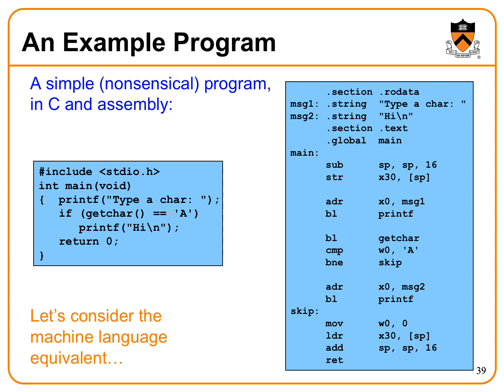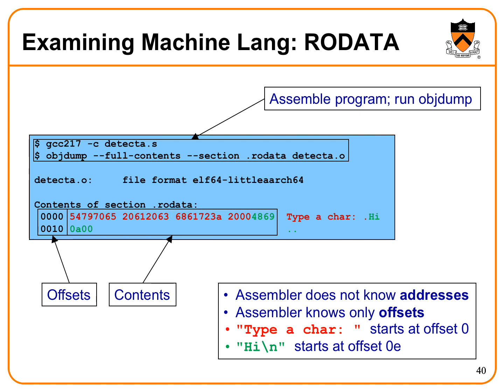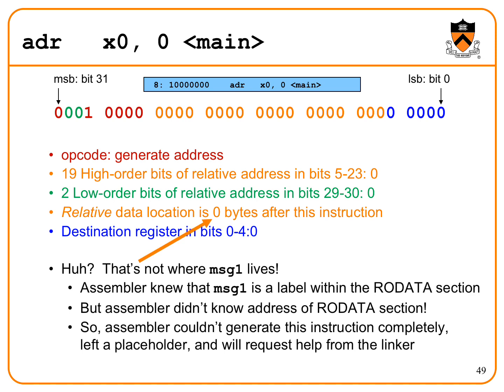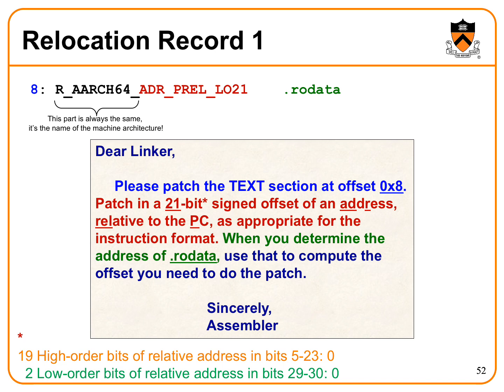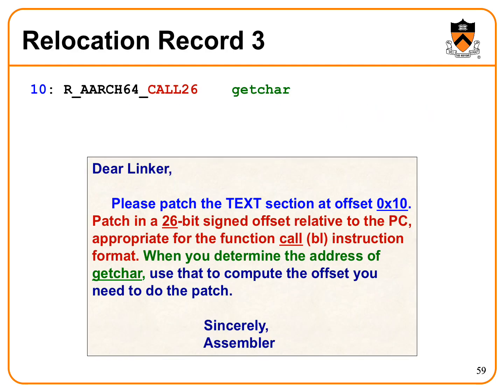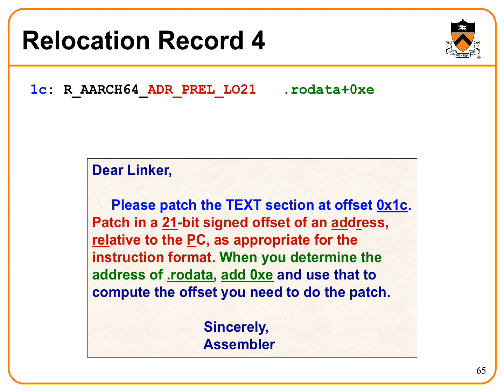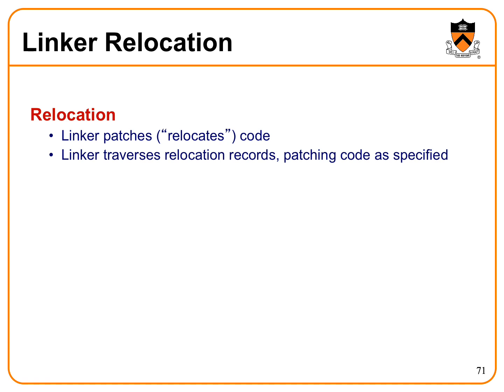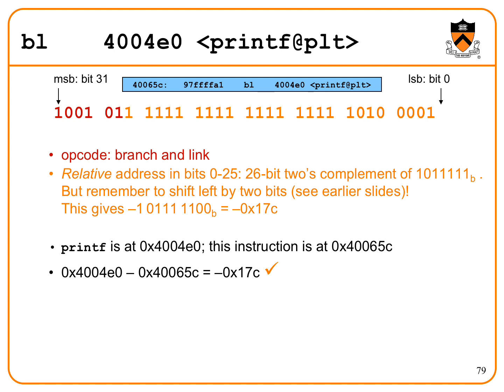COS217 Spring 2020 Lecture 18: Assembler and Linker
Our second lecture on machine language, and the last in the languages downward tour:
1. Using objdump to examine .o files and executables
2. Assembler relocation records for the Linker
3. Linker operation